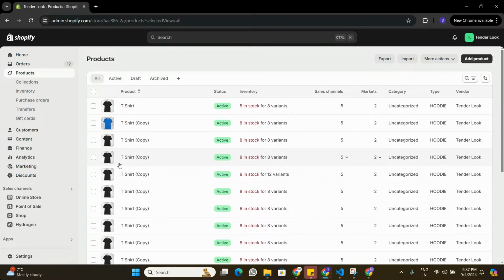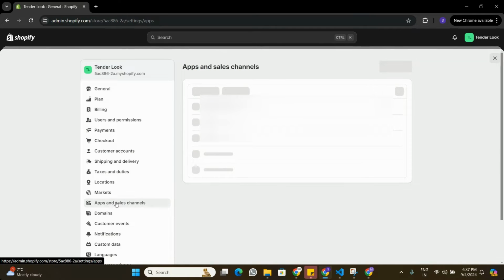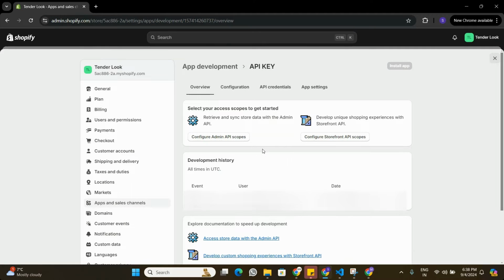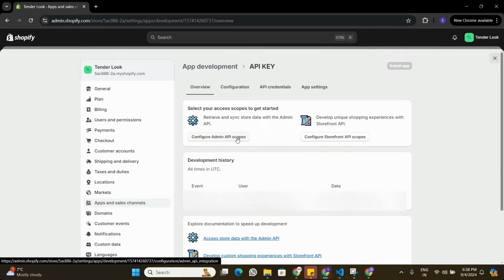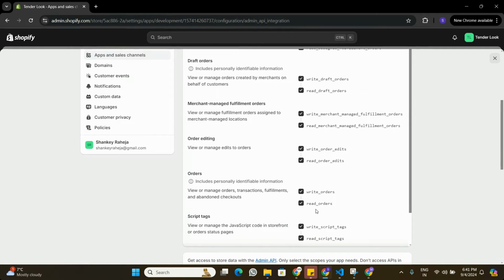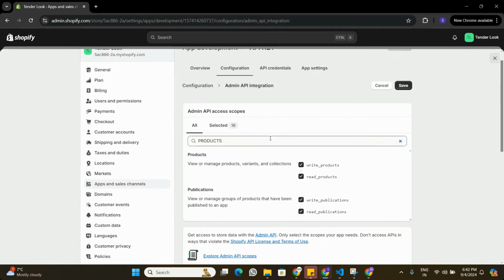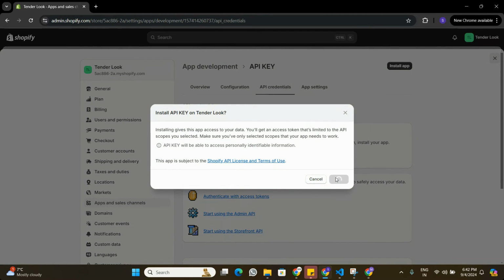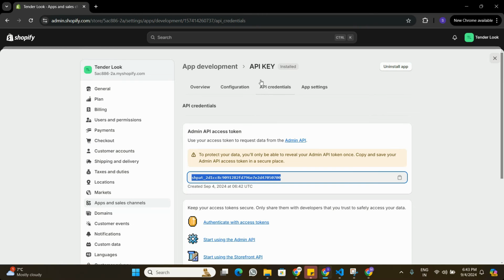How to get Shopify API Key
In this video, I have explained step by step How to create shopify api key in shopify admin dashboard.